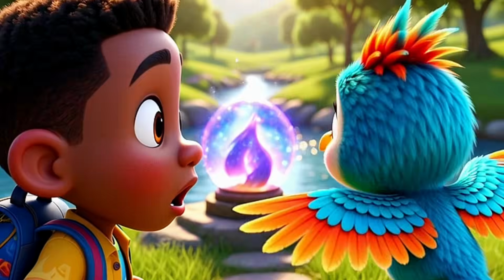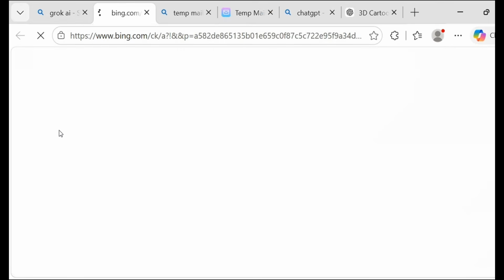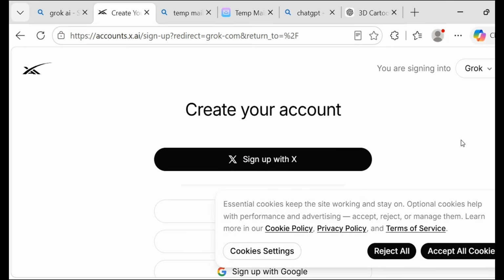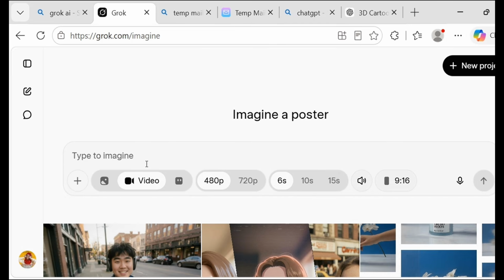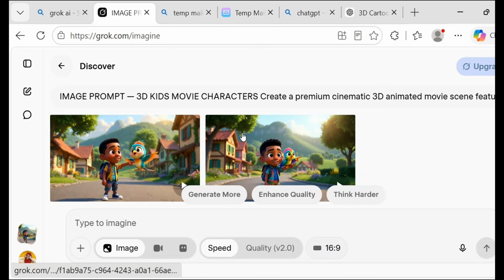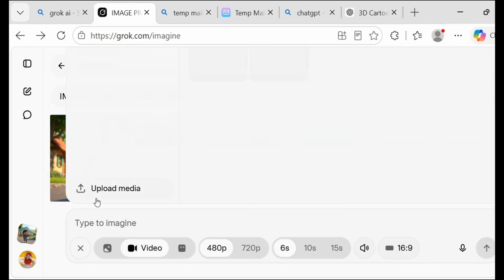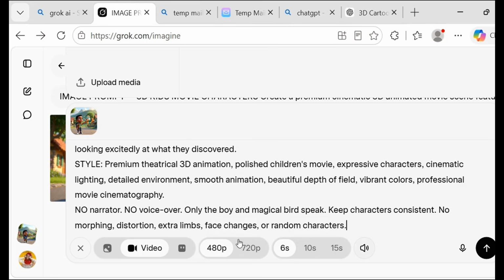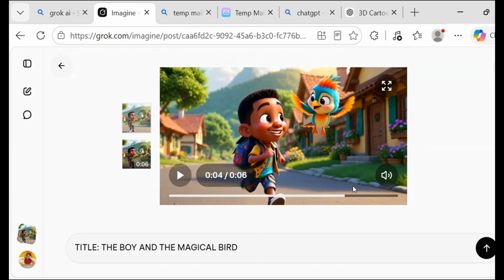Grok Imagine Is Free Again! How to Use Grok AI Free — No Subscription Needed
‎How to Use Grok Imagine for Free for 1 Month — No Subscription Needed
‎Grok Imagine Free Again: How to Use Grok AI Without a Subscription
‎Use Grok Imagine for Free: Get AI Video Generation Without a Subscription
‎Grok Imagine is available to try for free, and in this video I'll show you how to use Grok AI for free without subscribing, including the steps I used to access Grok Imagine and generate AI content. If you're looking for a free AI video generator, Grok Imagine tutorial, or a way to try Grok AI without a subscription, this video walks through the process step by step.
‎What you'll learn:
‎- How to access Grok Imagine
‎- How to use Grok AI without a paid subscription
‎- How to find the Imagine feature
‎- How to create AI images and videos with Grok
‎- How the free access works during this test
‎- What limitations you may encounter
‎- How to use Grok for AI filmmaking and content creation
‎- Practical tips for getting better AI video results
‎COMMUNITY & CONTACT
‎WhatsApp Community:
‎In this channel, we teach you everything you need to know about using AI for filmmaking, content creation, automation, AI tools and digital creativity.
‎Business/collaboration:
‎WHAT YOU'LL LEARN + AI TOOLS USED
‎This tutorial focuses on Grok Imagine, xAI's image and video-generation experience. Grok currently supports image and video creation through Imagine, and xAI describes Grok as free to start, with paid plans offering higher limits.
‎I'll show you the process I used to access Grok Imagine, where to find the video-generation tools, how to enter a prompt, and what happens when you try to create AI-generated content without purchasing a subscription.
‎This can be useful for AI filmmakers, YouTube creators, freelancers, video editors, entrepreneurs and content creators who want to experiment with AI video generation before paying for another AI software subscription.
‎You'll also see practical ways to use Grok for:
‎- AI filmmaking
‎- AI storytelling
‎- Cinematic video creation
‎- YouTube content
‎- Image-to-video workflows
‎- Creator productivity
‎Grok's official materials describe Imagine as supporting text-to-video and image-to-video creation, with video generation available through Grok.
‎Question: Have you tried Grok Imagine for free? Let me know whether the free option is available on your account.
‎00:00 — Grok Imagine Is Free Again?
‎00:35 — What You Need to Get Started
‎01:10 — How to Access Grok Imagine
‎02:00 — Finding the Free AI Video Option
‎03:00 — Creating Your First AI Video
‎04:20 — Testing Grok Imagine With a Real Prompt
‎05:40 — The Result: What Did Grok Generate?
‎06:40 — How the Free Access Works
‎07:40 — Important Limits You Should Know
‎08:40 — Tips for Better AI Video Results
‎09:30 — Can You Use Grok Without a Subscription?
‎10:15 — Final Thoughts